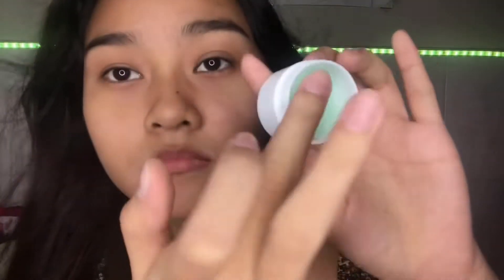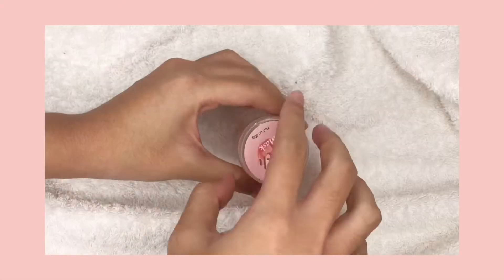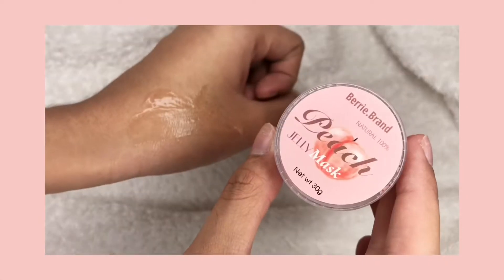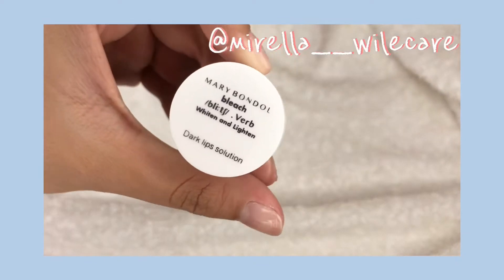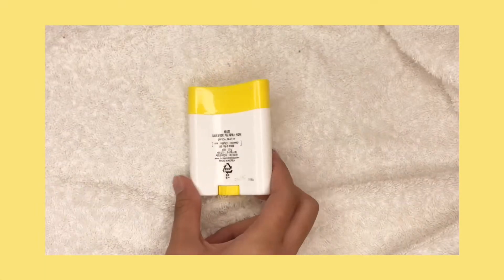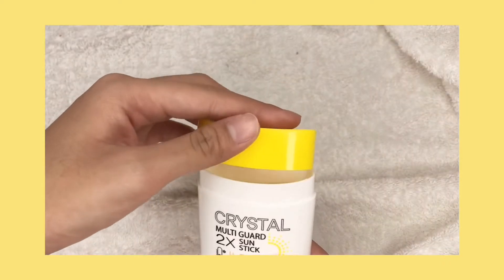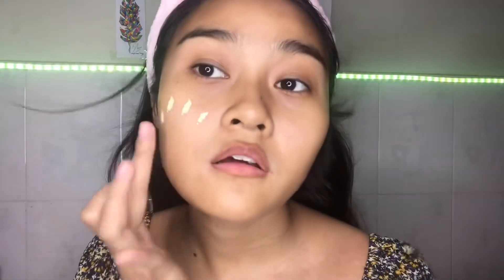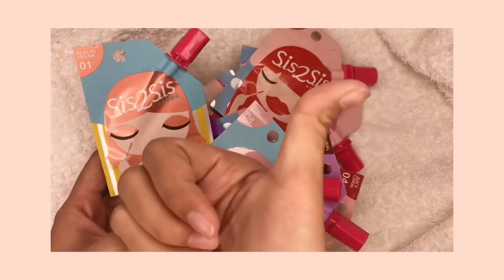Update EVERYDAY MAKEUP ROUTINE!!!! (2020) | 러브𝙇𝙤𝙫𝙚ᵕ̈♡⸝⸝